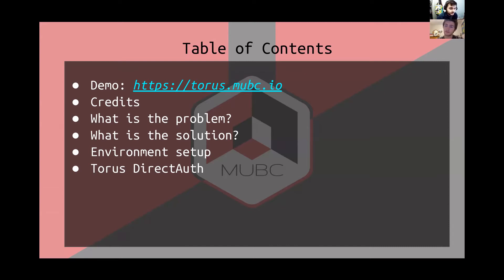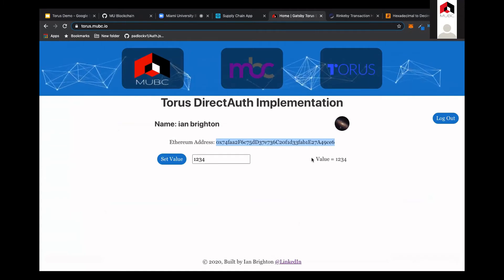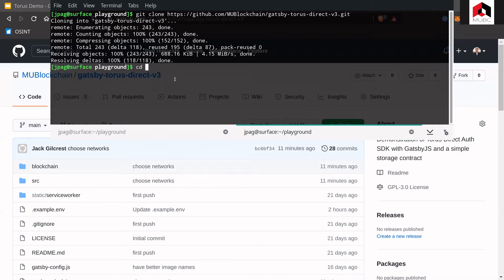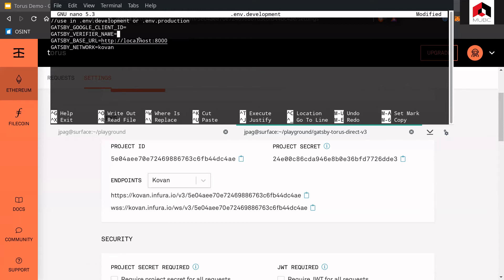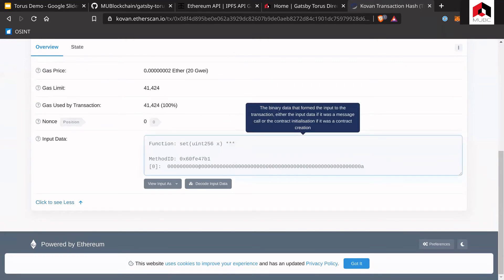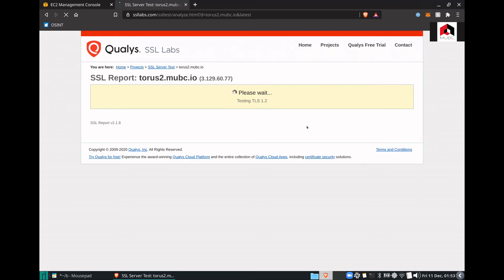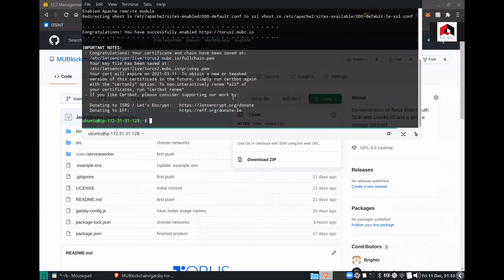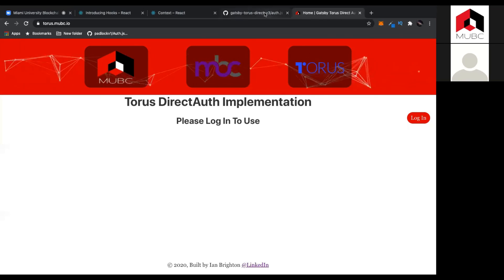Building dApps in the 2020's Ep. 1: Torus for Identity, React Context + Hooks for Easy Web3 Calls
=-=-=-=-=[TIME CODES/ TABLE OF CONTENTS]=-=-=-=-=

01:39 Credits
03:57 Example of Traditional Web3 Experience
06:00 Our hosted Torus demo
08:50 Environment Setup (REQUIRED/ Free): Google Client ID + Torus Identifier
13:38 Environment Setup: (REQUIRED/ Free): Hosting Locally
31:22 Environment Setup (OPTIONAL/ Requires Investment): Hosting on AWS
49:22 Walkthrough of Torus, React Context + Hook in the JSX Codebase

=-=-=-=-=[LINKS/ RESOURCES]=-=-=-=-=

- Midwest Blockchain Consortium Discord: Having issues getting this demo set up? We have all sorts of opportunities for students looking to get professional development experience, so feel free to ask around the discord to get more involved and jump-start your career with distributed ledger technologies!

- Hosted Demo of the Torus Simple Storage Application: We have hosted the application on an aws server for you to test and compare your own results

- Torus Wallet Documentation: Make sure to do your own research on the Torus wallet and maybe even play with the functionality yourself- though you do not need to do much given the Context + Hook wraps the signer for any contracts you create!

- Looking for blockchain labor? The infrastructure was built by Jack Gilcrest and the web3 web app integration was built by Ian Brighton Contact individually individual hiring inquiries, or email Blox Consulting LLC CEO Ashton Barger for full stack software consulting and construction.

=-=-=-=-=[THOUGHTS/ CONTEXT]=-=-=-=-=

Hosted and Developed by Jack Gilcrest and Ian Brighton. Thanks to Leonard from the Torus team for assisting us in getting this project first set up, and for their work enabling this tool for any developer to try out and enterprise grade users to employ trustlessly at scale!

This tutorial is meant to show relative beginners how they can spin up a web3 enabled application that partially abstracts the pains of the web3 experience away with a web2-based authentication band. The following video will demonstrate an implementation of Gas Station Network, a framework for metatransactions to remove the clientside requirement of holding ether to execute transactions on-chain, fully abstracting the web3 pain points away.

Please use this code! We don't really even care about credit- though it is always appreciated! This series is here to provide open source blockchain development educational content to any and all who need it. It is the absolute minimum you need to get a Torus-enabled web app up and running, anyways. To do anything impressive, reuse our React Hook and Context (doesn't need GatsbyJS) and build out your web app/ smart contract.